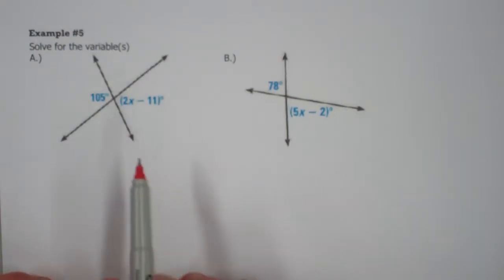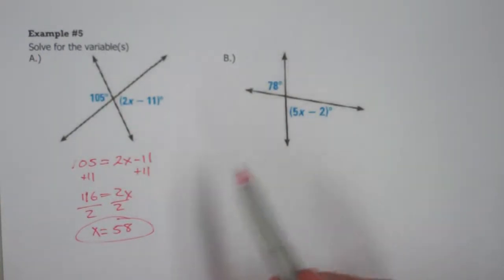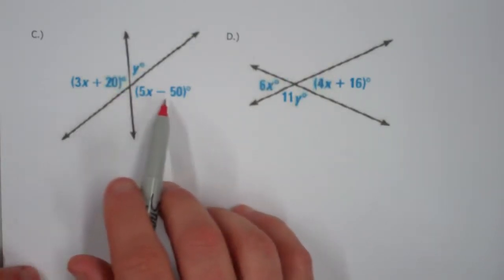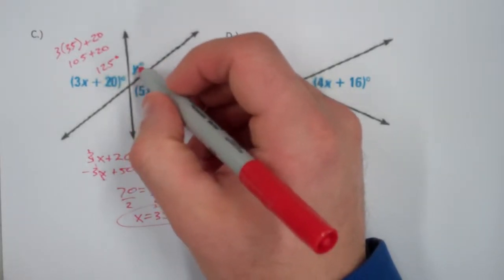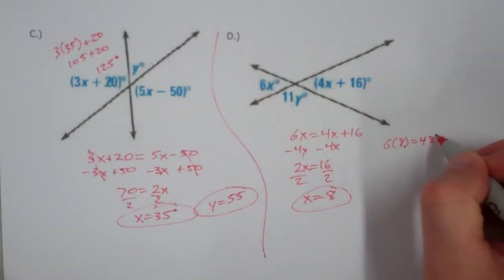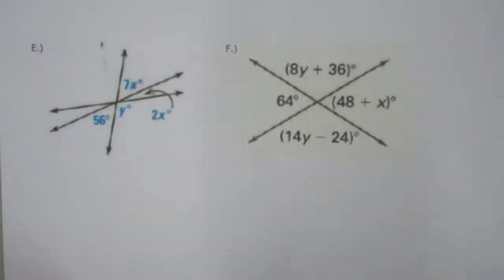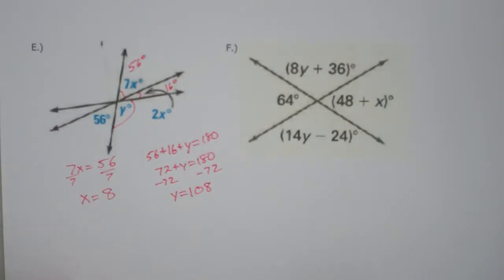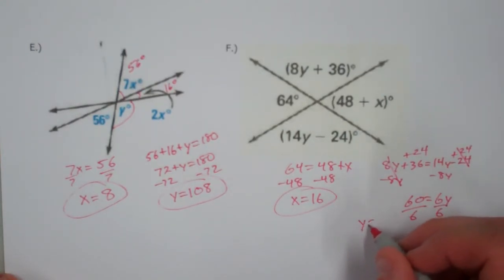4 8 Example 5